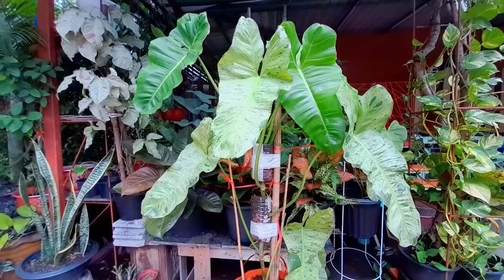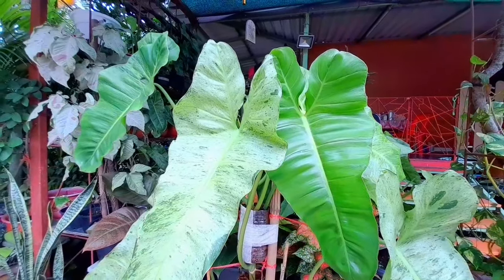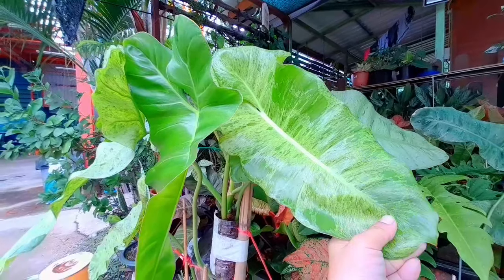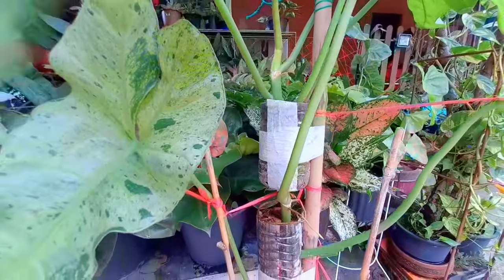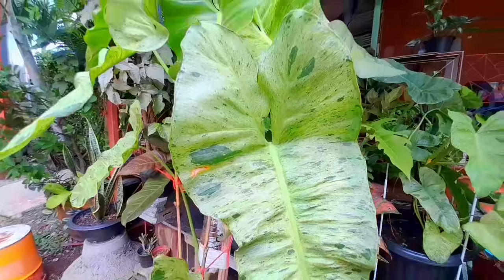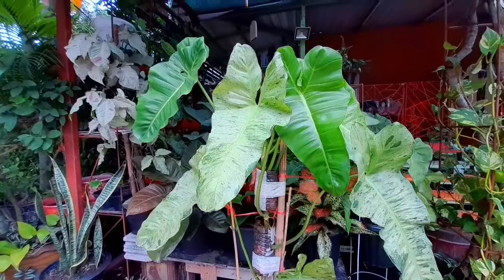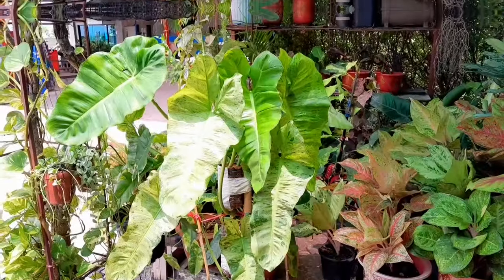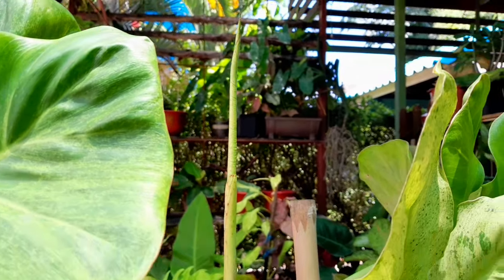Tricks&Tips; Reverted Philodendron Paraiso verde||Ganito ang ginawa ko para bumalik sa variegation